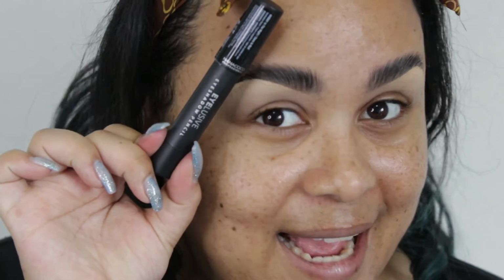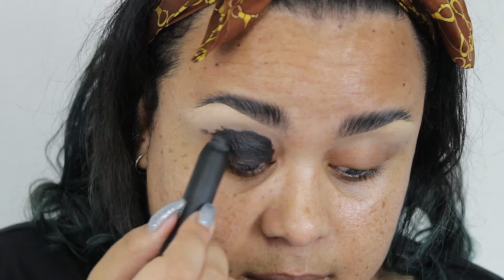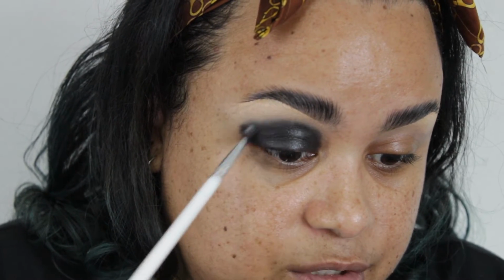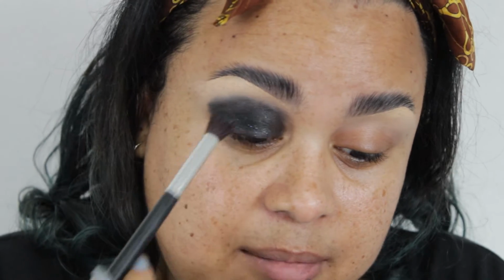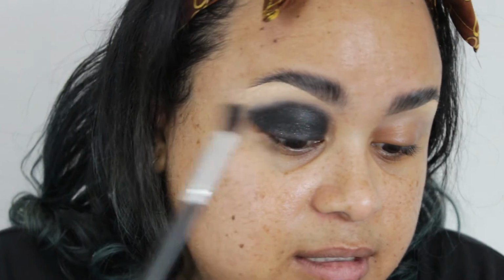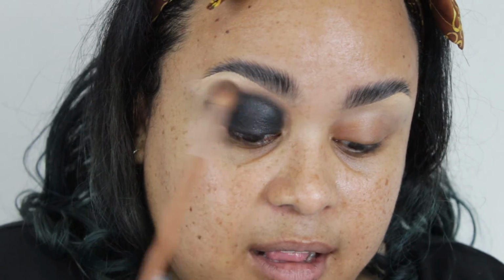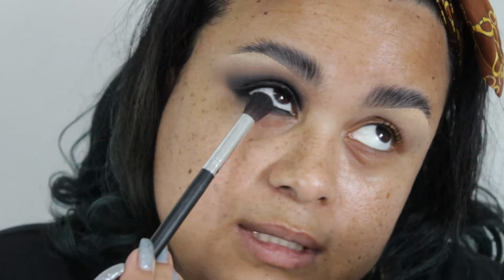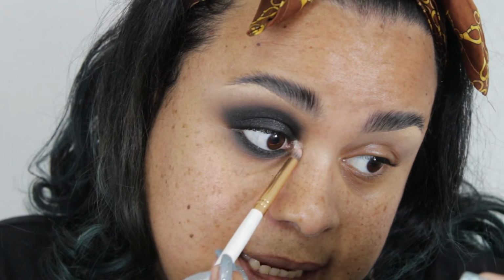The ONLY Black Smokey Eye Tutorial You'll Need 🦇 | Beginner Friendly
✨PRODUCTS USED✨